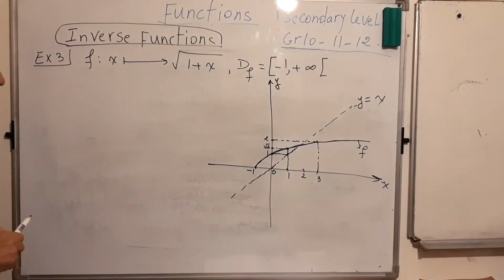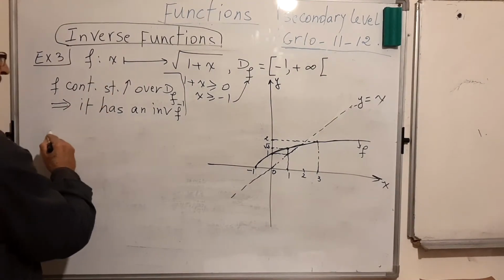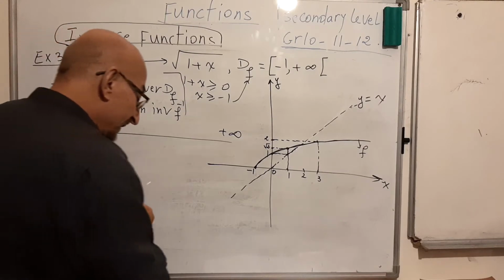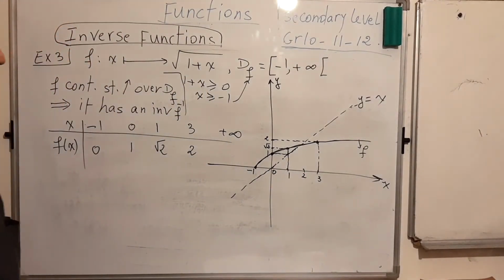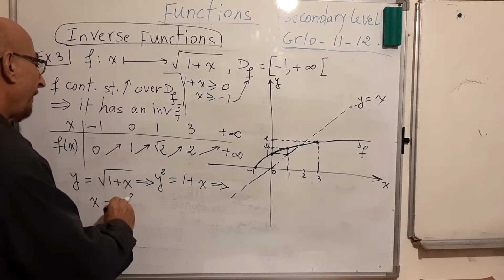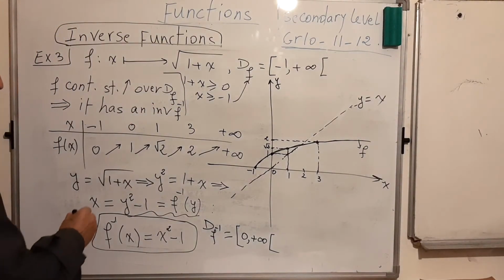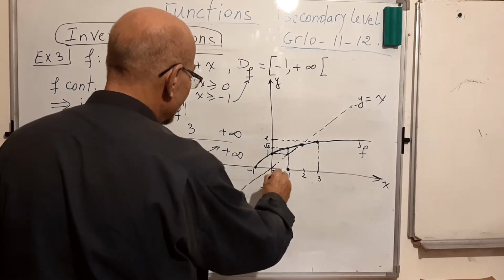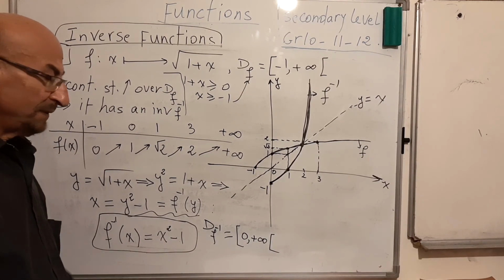Inverse Functions - Maths Lessons Grades 10, 11, 12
التفوق في الإمتحانات الرسمية للشهادات: علوم عامة - علوم حياة - إقتصاد- بروفيه
مجموعة كتب الرياضيات Excel
غازي خوندي
شرح الدروس
أعمال محلولة بتوسع عن كل درس
نماذج امتحانات وحلولها
الدورات الرسمية  وحلول واضحة موسع
نماذج اسئلة للمسابقات
تطلب الكتب من المكتبات كافة
وعلى الأرقام
Mobile: 71/490556

توزيع كتب الرياضيات
للمدارس
كتاب LS &GS
كتاب GS

الكتب تشمل:
شرح لكل درس مع أعمال محلولة
نماذج امتحانات وحل كامل
الدورات الرسمية وحلول نموذجية
نماذج اسئلة للمسابقات المدرسية
الرجاء من الإدارة دراسة الكتب وفي حال الرأي الإيجابي طلب الكتاب على الأرقام
Mobile: 71/490556